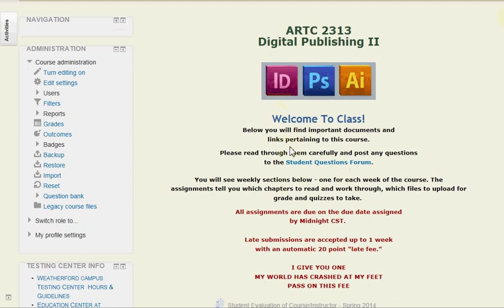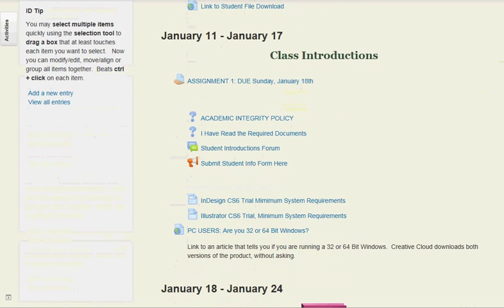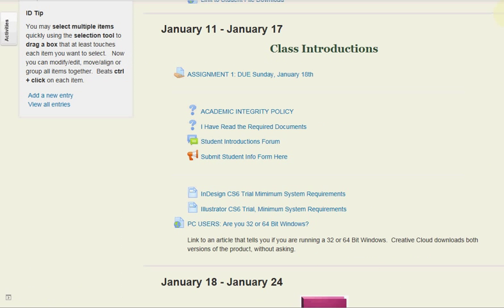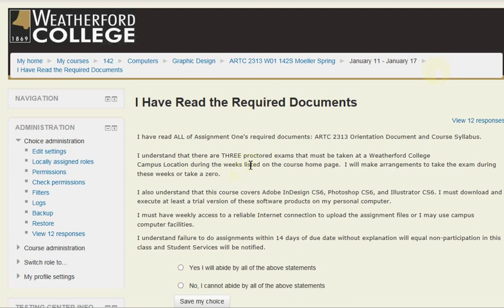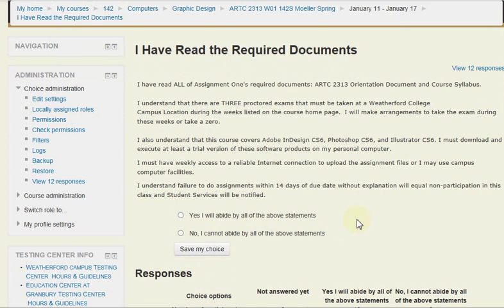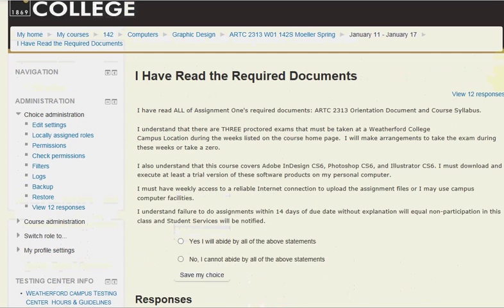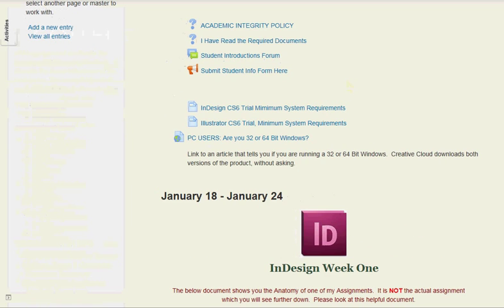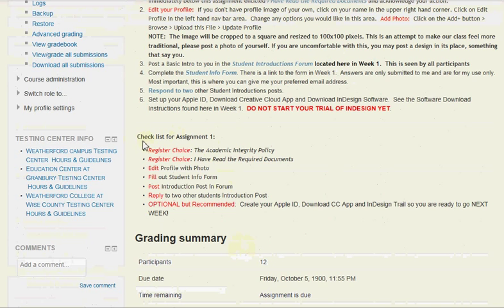18 Online Classroom Suggested First Week Assignment